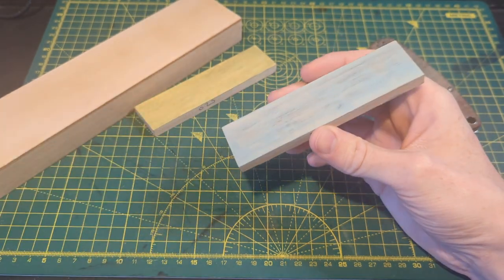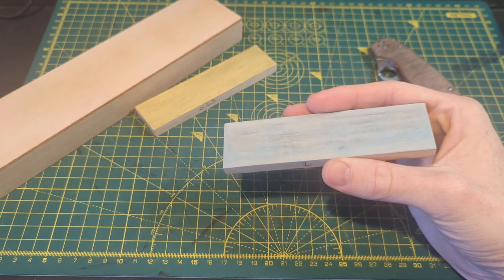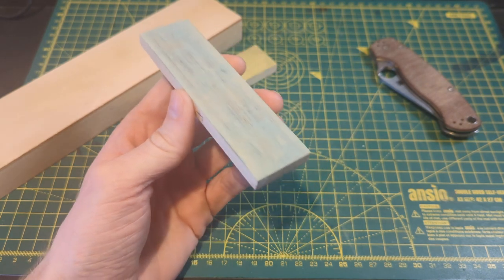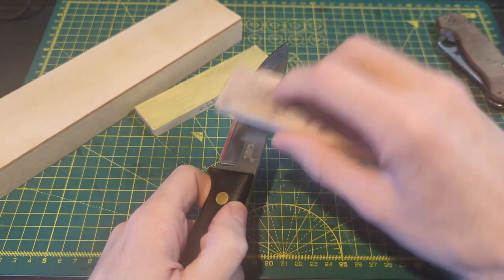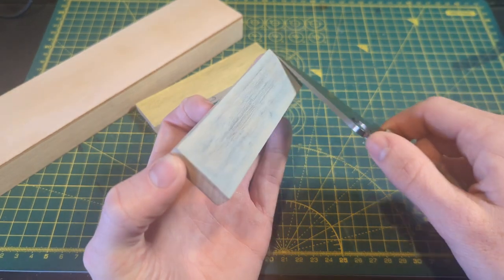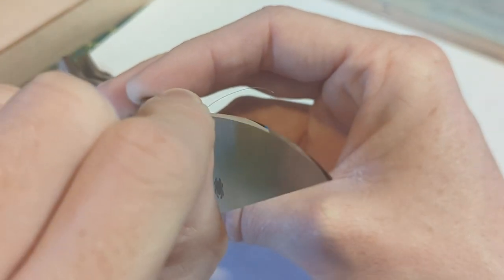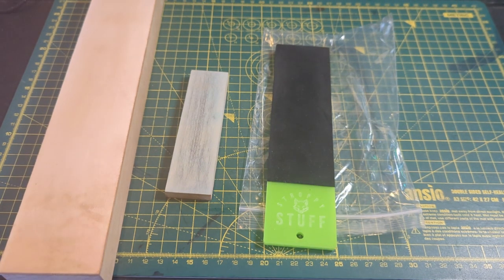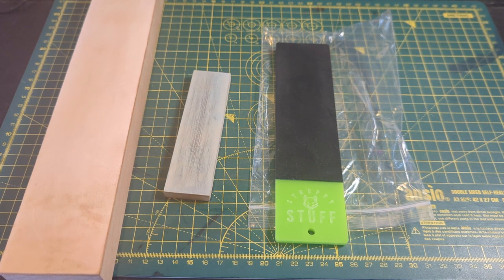Stropping with basswood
Basically an FAQ video on stropping with basswood. I try and answer some of the most frequent questions I get about it along with showing a quick demonstration and cut test.

Come and buy some Stroppy Stuff compound to have the best basswood stropping experience!

(If you're not in the UK then check out the list of distributors

If you've got any questions then drop them down below

(Sorry for the quality of this video, I'm shaking and my voice is all over the place as I'm recovering from COVID and feeling a bit rough.)